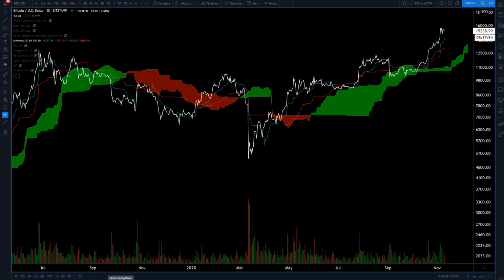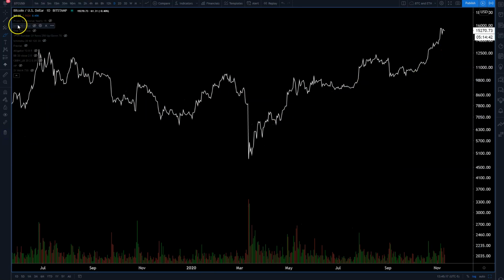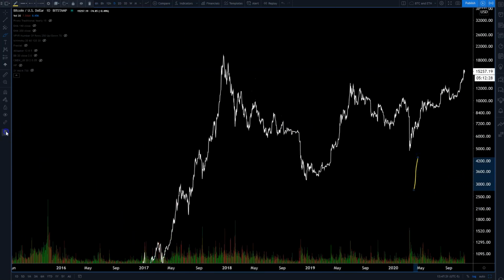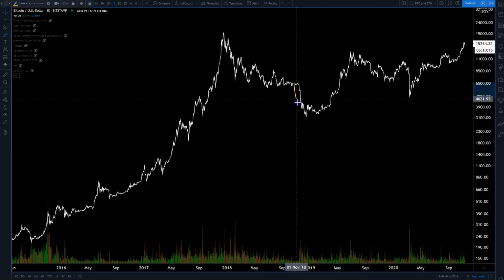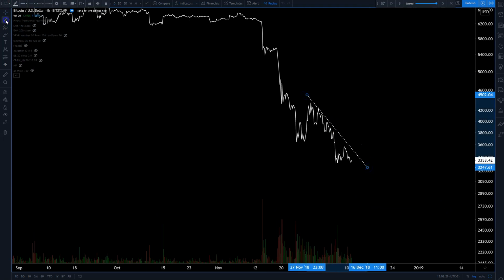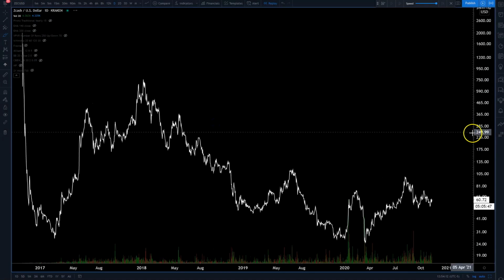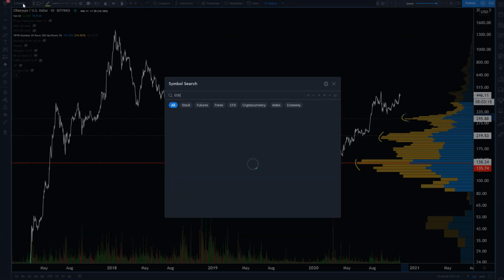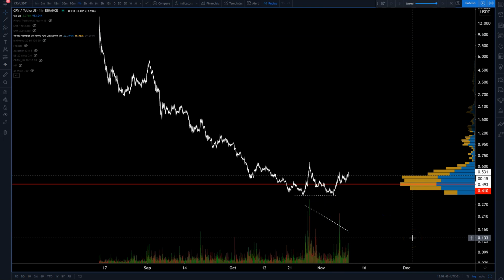Crypto Trading Tips for Beginners - Understanding 'Volume'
Crypto Trading Tips for Beginners  - Understanding 'Volume'. Crypto trader Josh Olszewicz offers some basic tips and tricks to help both beginner and intermediate traders become more profitable. Expand your trading knowledge with this weekly video series highlighting everything from technical analysis to trading psychology.   In this week's episode - one of Josh's personal favorites - a deep dive into Volume